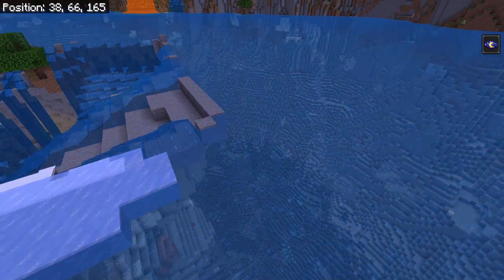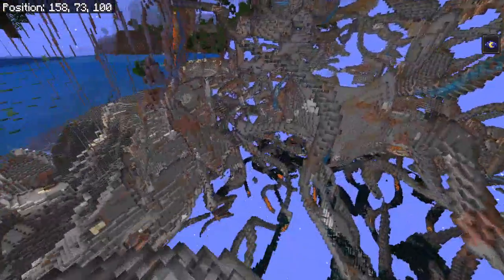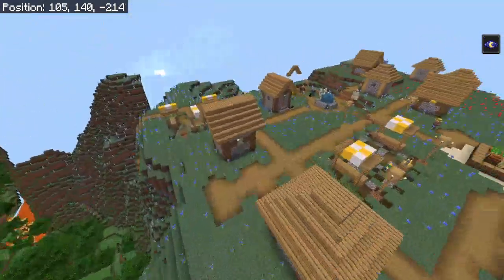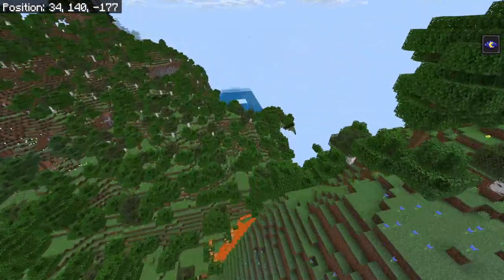Sinkholes In Minecraft Are Interesting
I just wanted to put some of the thoughts I had on sinkholes even if it was much later than other people.